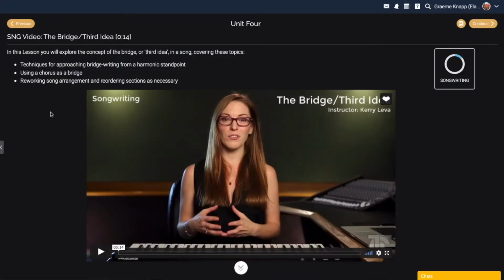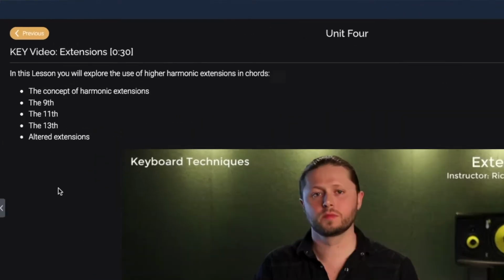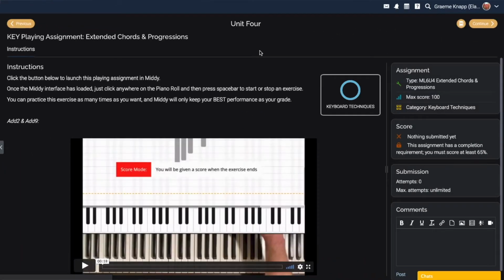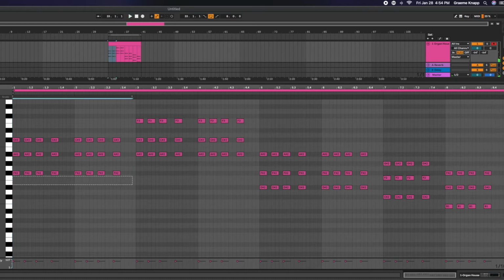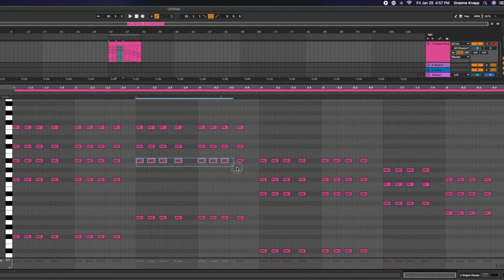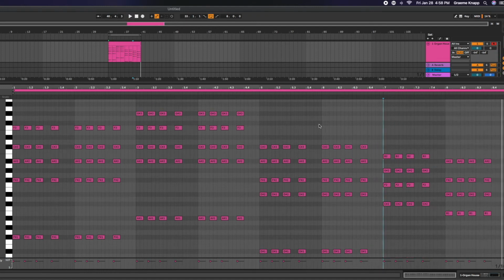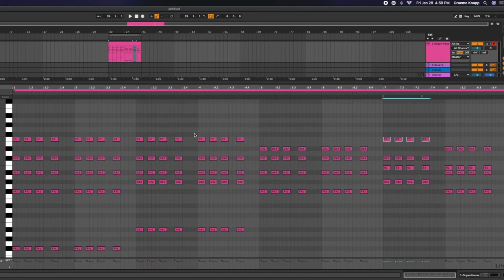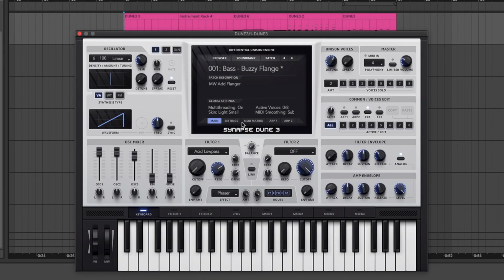Icon Collective: HUGE ANNOUNCEMENT + EASY CHORD THEORY + SOCIAL MEDIA TIPS | Vlog 115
The entire week of Unit 4 of Level 6. This vlog we have a huge announcement. I also share some easy chord music theory knowledge. I have some awesome branding and social media tips. Then we end with our usual sound design Saturday.